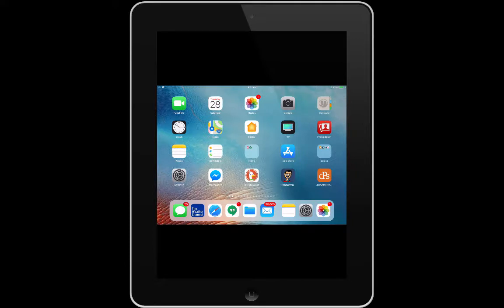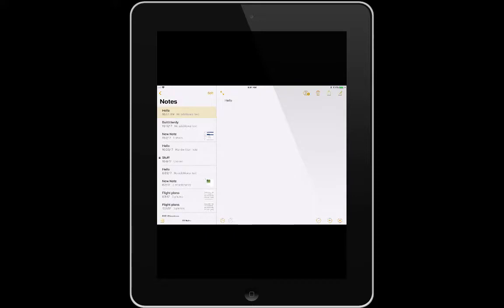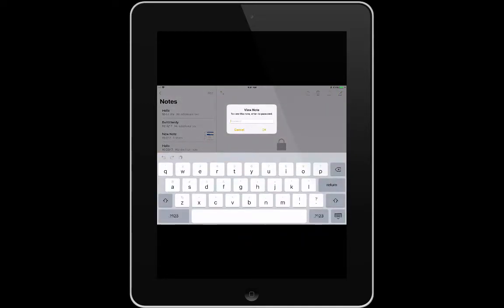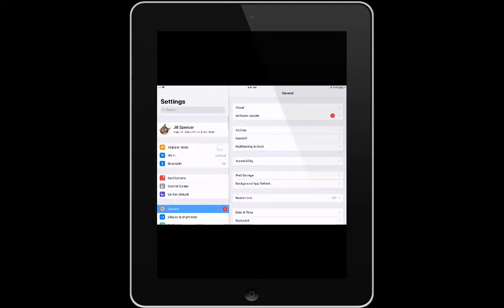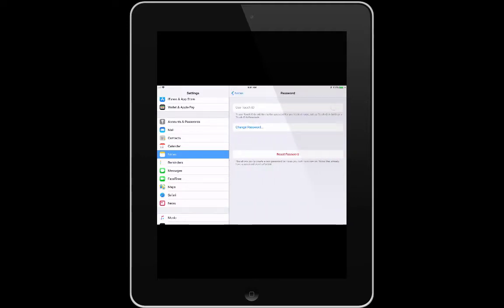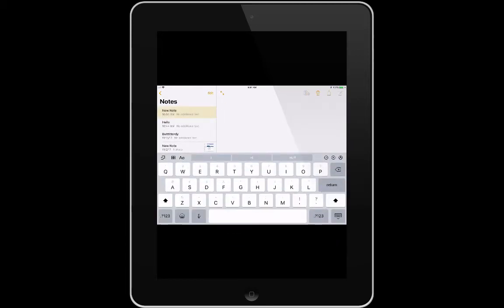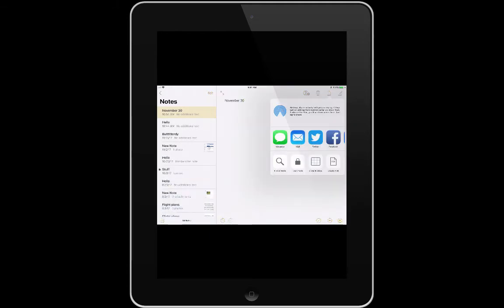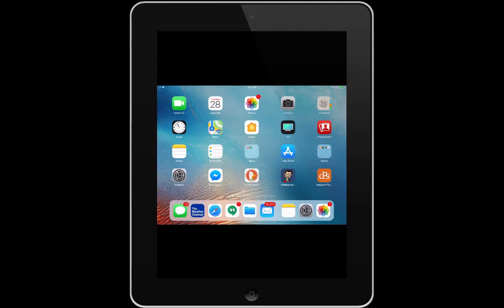How to Lock Notes in Your Notes App on iPhone/iPad (and keep your private stuff safe)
The Notes App on iPhones and iPads is often underused, but is a treasure trove of useful places to keep your important documents, notes, photos, and much more.

Did you know that you can actually LOCK individual notes to keep them safe.

In this video, BoomerTECH Guide Jill Spencer, will show you how to use this useful feature of the Notes App.